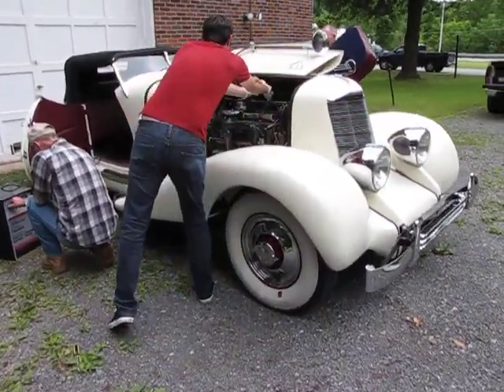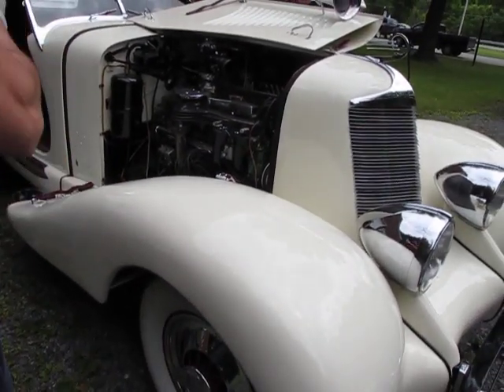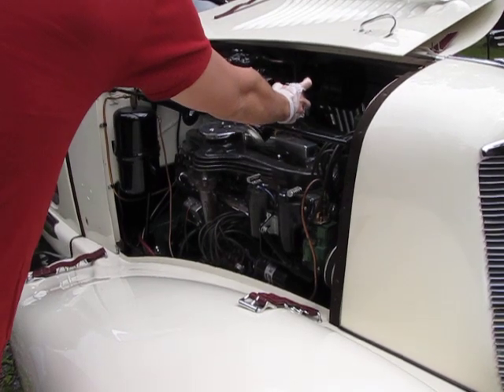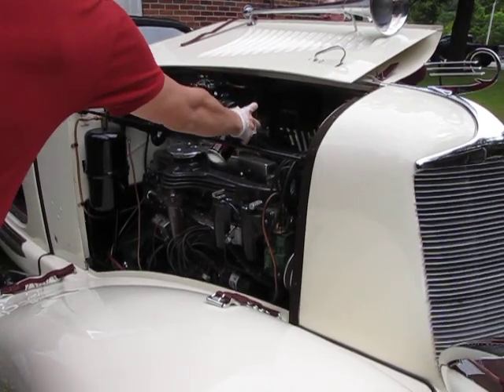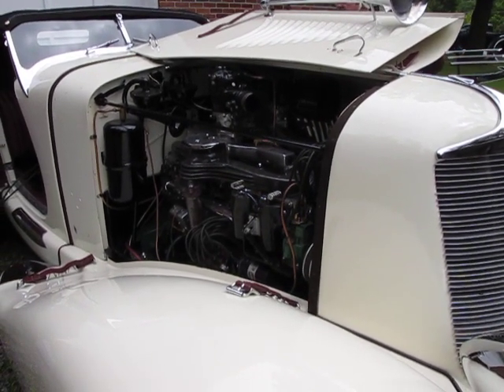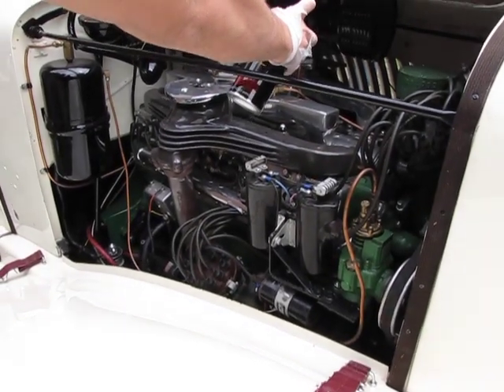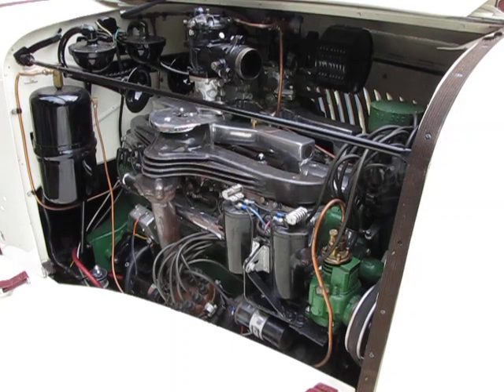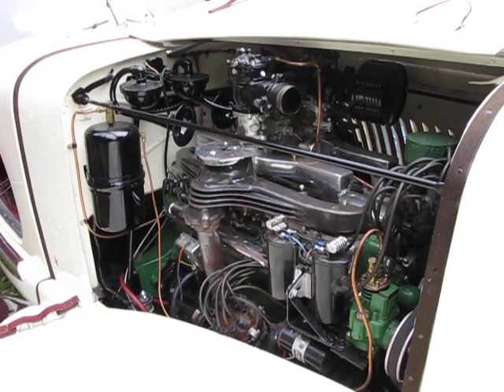1936 Duesenberg start up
Starting the 1936 Duesenberg prototype Gentleman's Speedster from the Swigart Museum in Huntingdon, PA. This is a Lycoming V-12